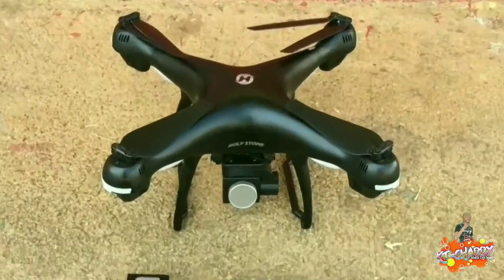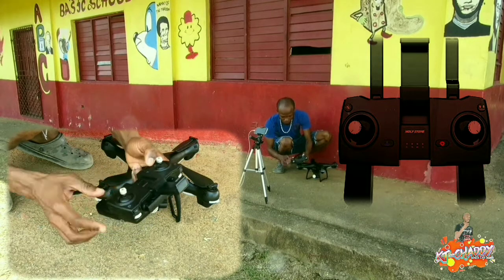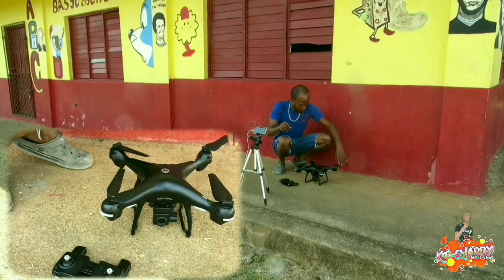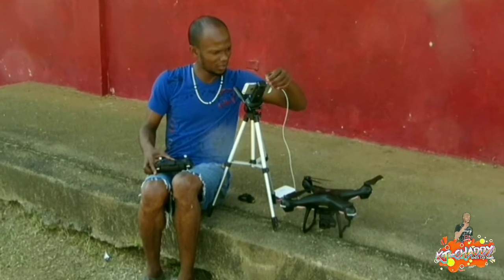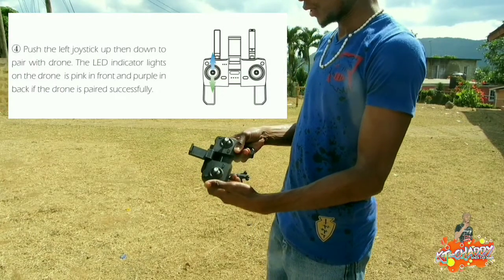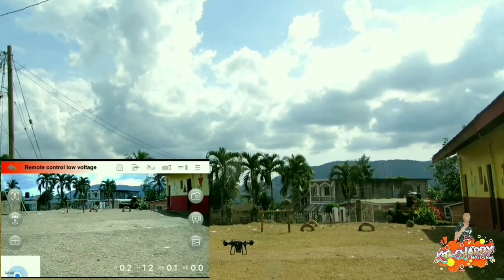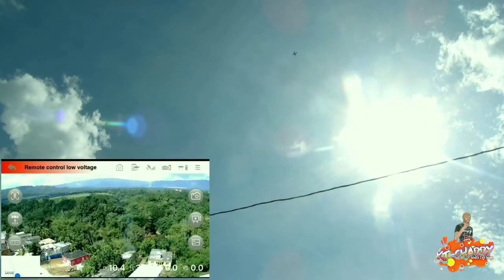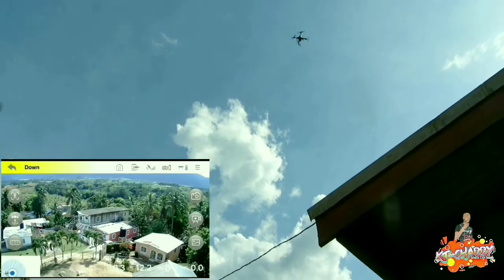Holy Stone HS100 2K 5G Wifi FPV Drone (Upgraded) || Flight Test (short)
Got this used drone for the new year an was giving it a test run to see how it flies. Did a great job actually.

Devices used in video:
- iPhone 5s
- Canon PowerShot SX260 HS 12.1 MP CMOS Digital Camera with 20x zoom